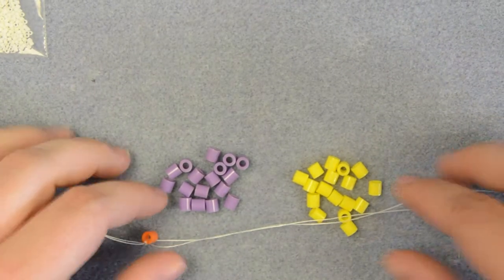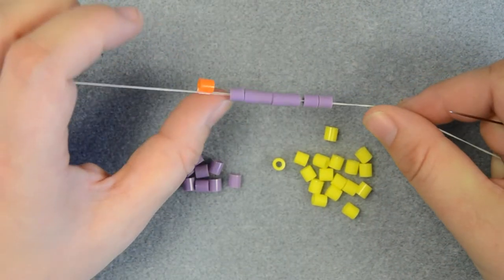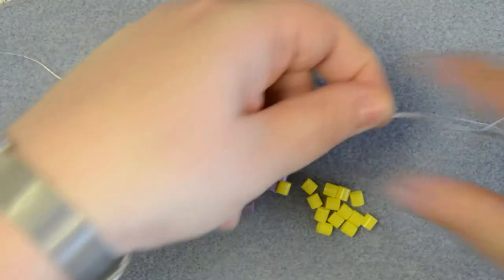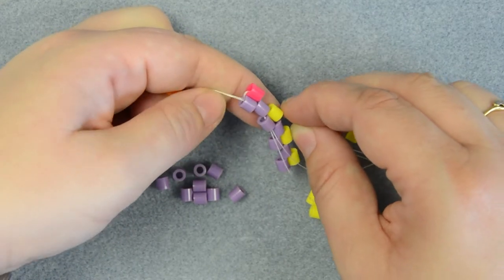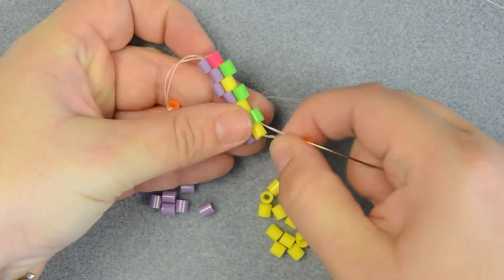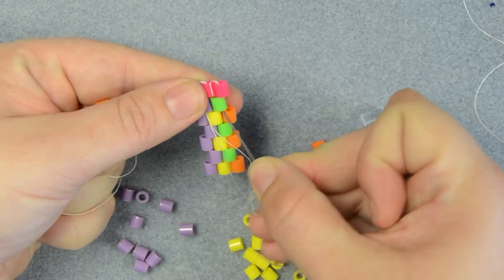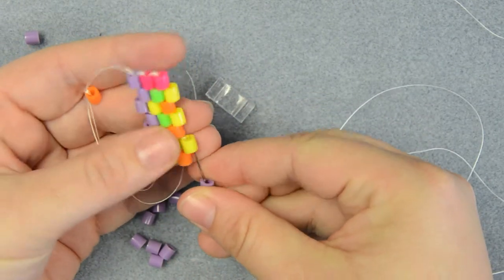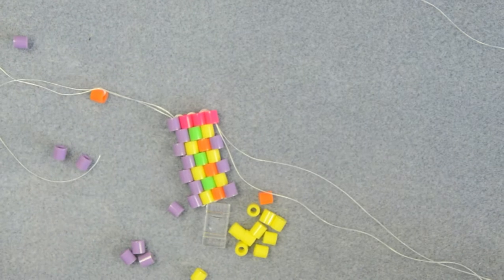Odd Count Peyote Primer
Beginners guide to Odd Count Peyote. Vicky shows you how to turn the corner at the end of a row.